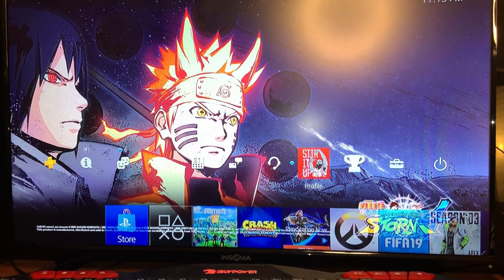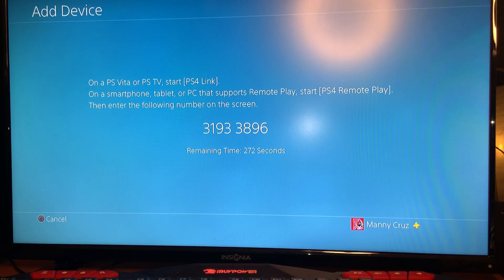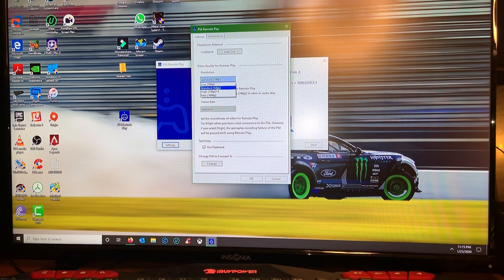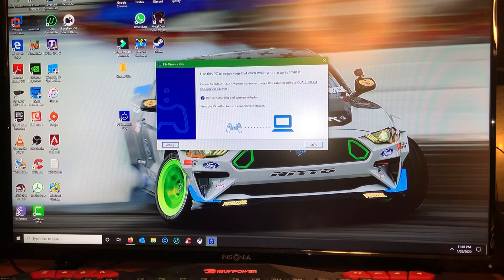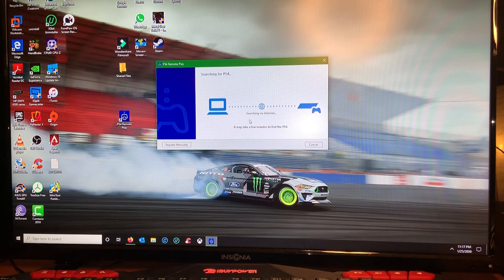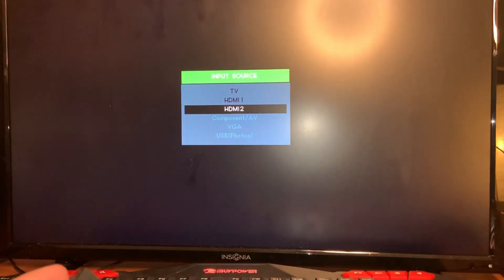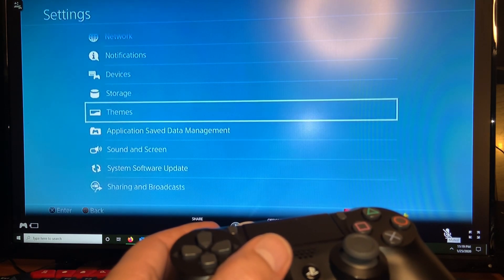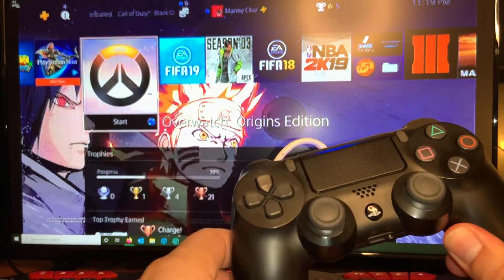How to setup ps4 remote play on pc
Use the (PS4 Remote Play) application to control your PlayStation 4 system from your computer.

With this application installed on your PC or Mac, you'll enjoy immersive PlayStation gaming while being connected remotely to your PS4 system.

You'll need the following to use (PS4 Remote Play).

    Computer*
    PS4™ system*
    DUALSHOCK™4 wireless controller
    USB cable or DUALSHOCK™4 USB wireless adaptor
    By using a wireless adaptor, you can use the controller wirelessly.
    Account for PlayStation™Network
    High-speed Internet connection
    For best performance, it is recommended a high-speed connection with upload and download speeds of at least 15 Mbps.